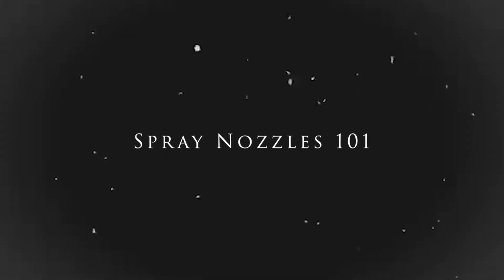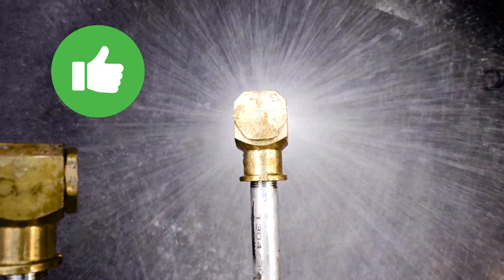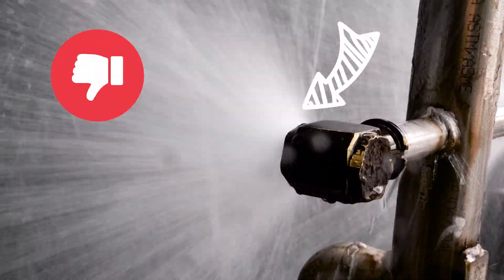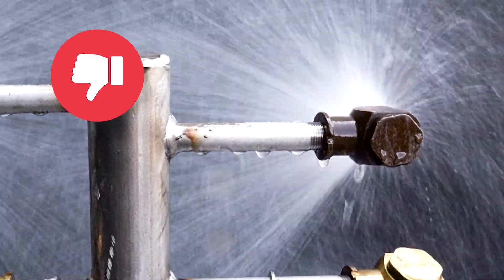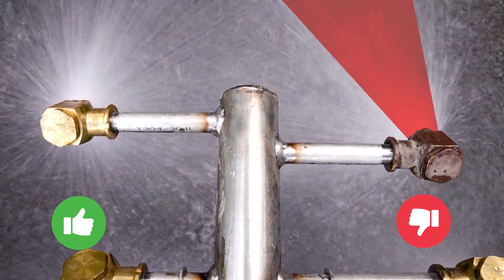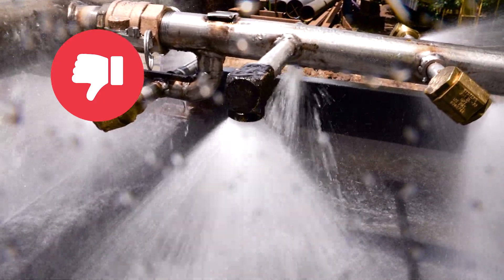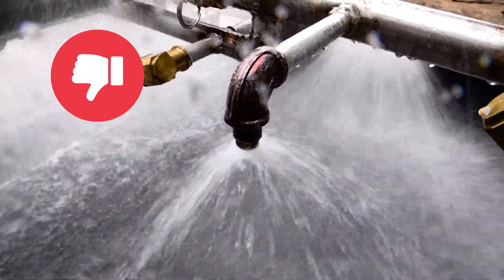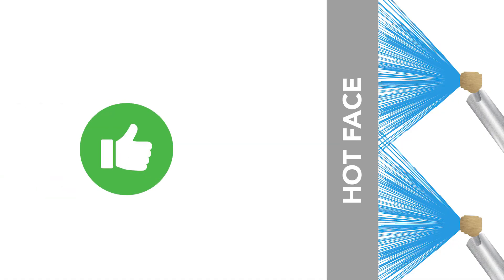Spray Nozzles 101 | Evaluation and Comparison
What are the telltale signs when inspecting Spray-Cooled nozzles to start considering replacements? This video breaks down a side-by-side comparison of exactly what to look for!